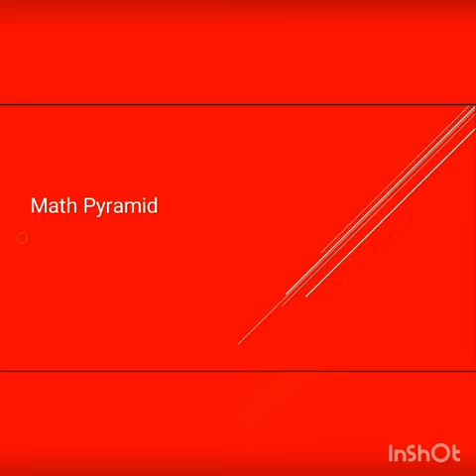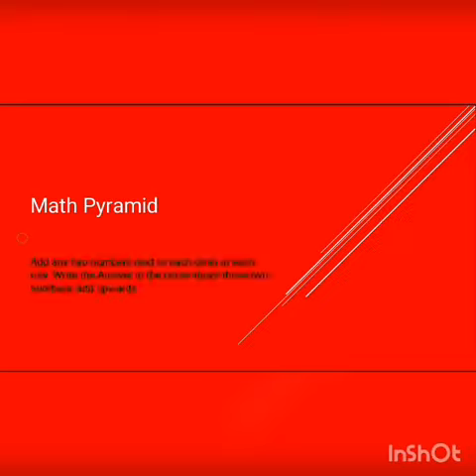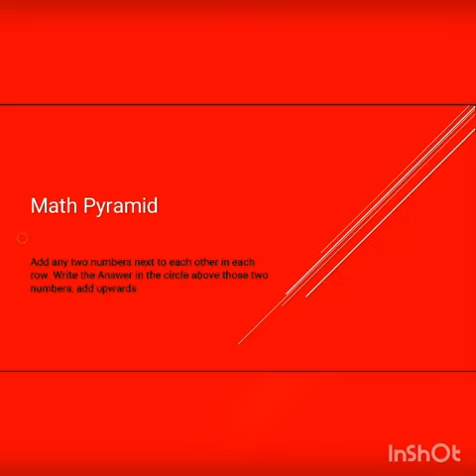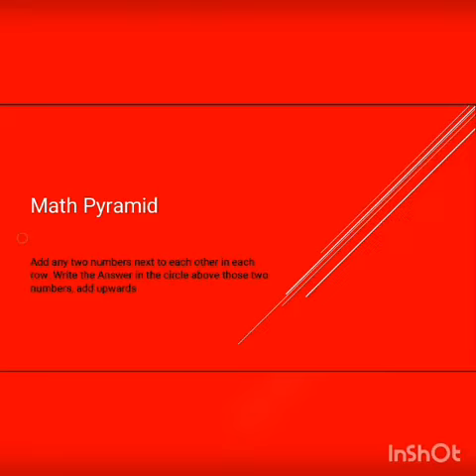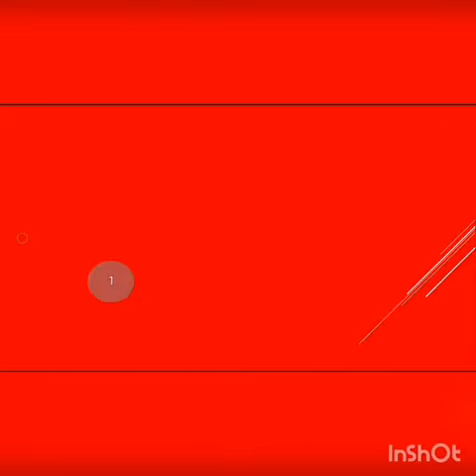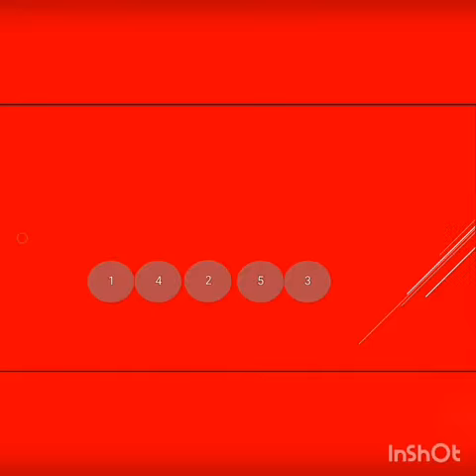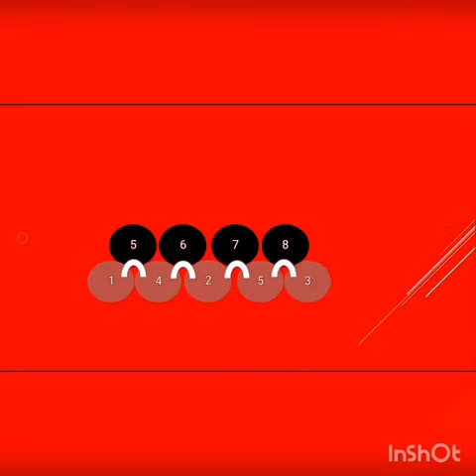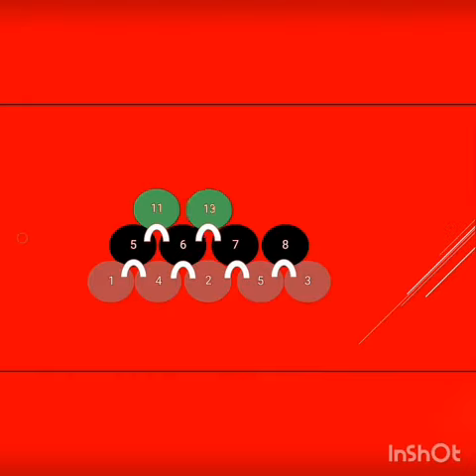Math pyramid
Its all about math pyramid,  students can use it for understanding of how math pyramid form and they can use it for math projects also. Its for primary classes.  Its a part of addition. And best activity a primary teacher can teach students addition .